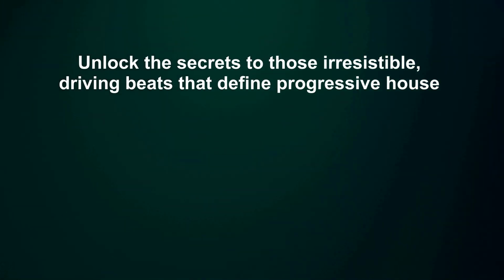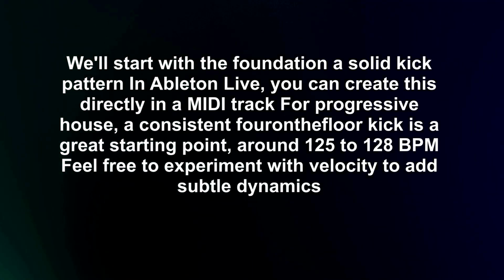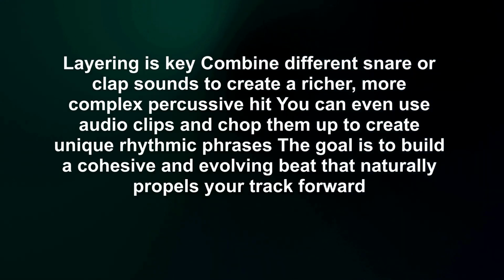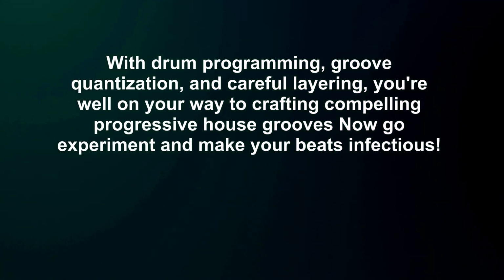How to Make Progressive House Grooves Ableton - GUIDE!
How to Make Progressive House Grooves Ableton explores techniques for crafting infectious and danceable rhythms in Ableton Live, covering drum programming, groove quantization, and percussion layering to create compelling and energetic beats. Learn how to craft amazing grooves to drive your progressive house tracks.

00:00 Intro
00:15 Building a Solid Kick Foundation
00:35 Layering Clap and Hi-Hats
00:56 Unlocking Groove and Humanization
01:22 Adding Percussive Elements and Automation
01:40 The Art of Layering for Richer Beats
02:08 Crafting Compelling Progressive House Grooves